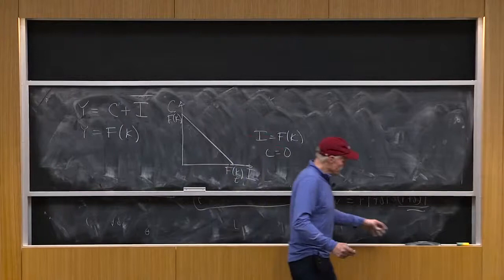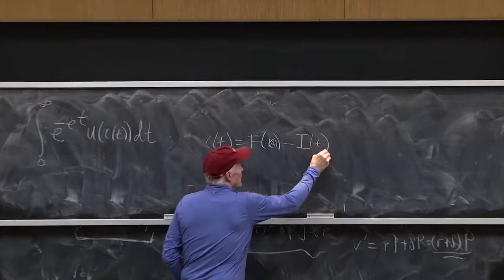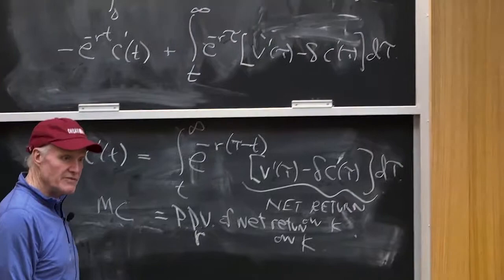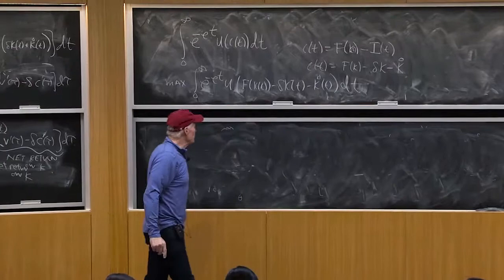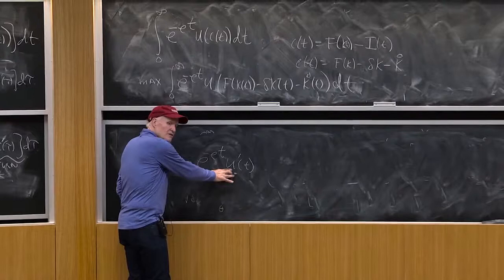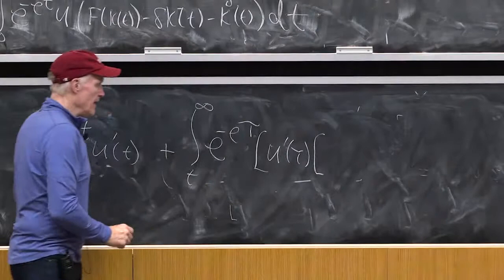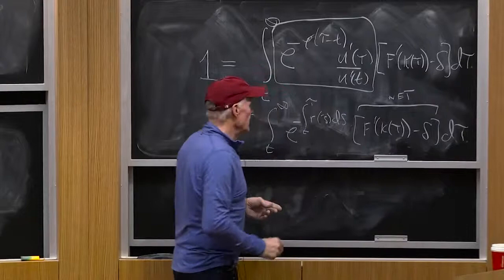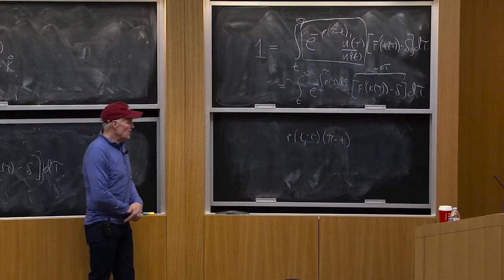Investment plans: NGM setup and first-order conditions